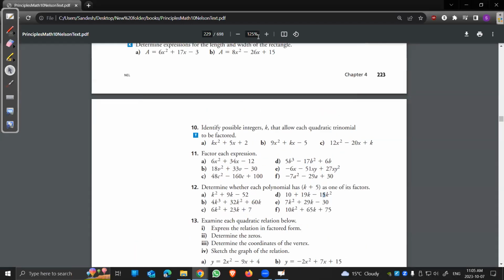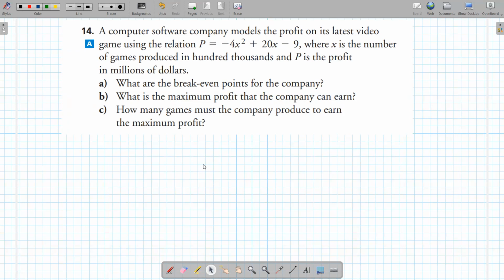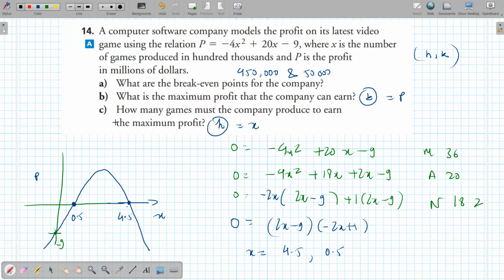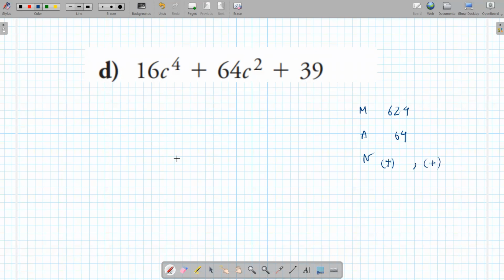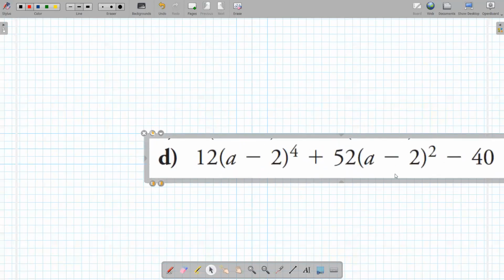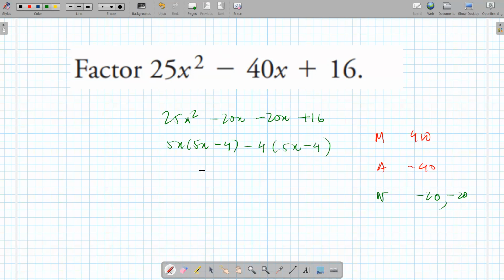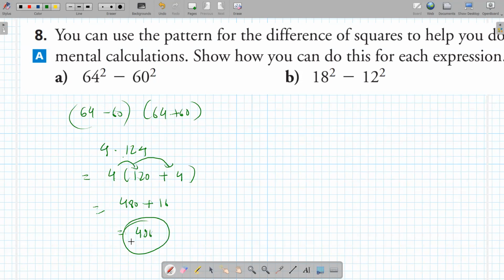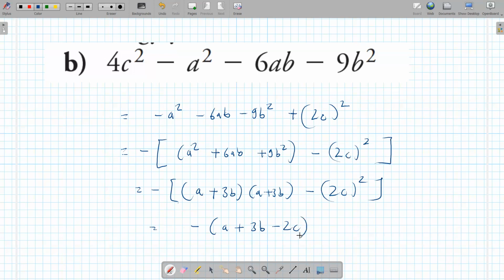More factoring practice, difference of sq